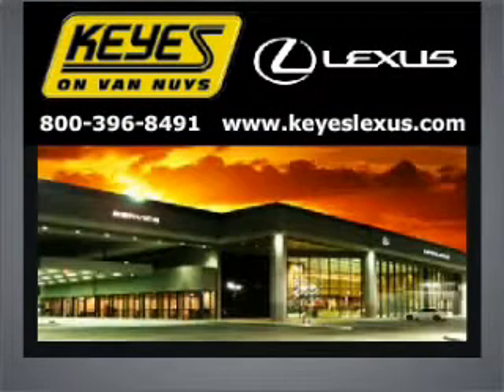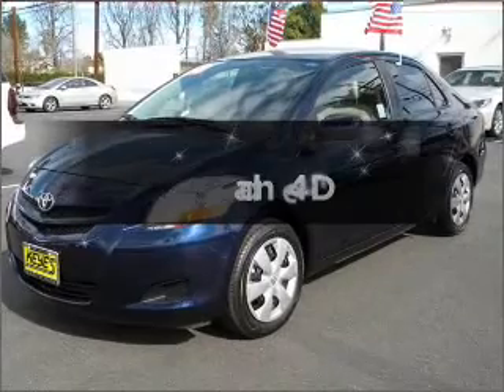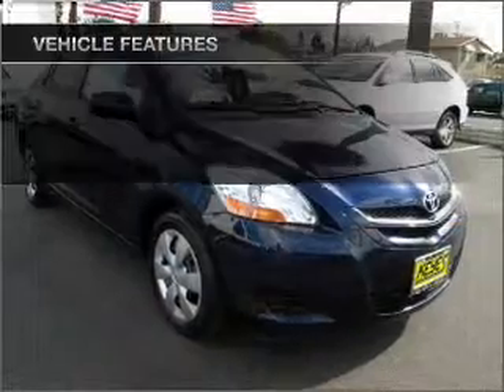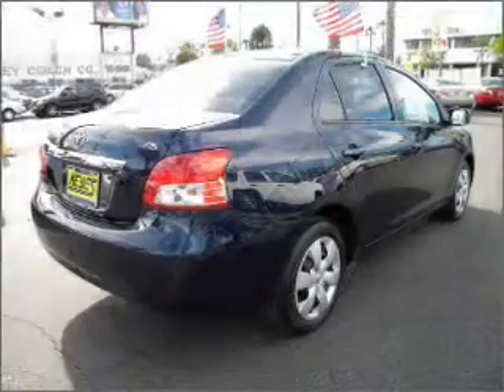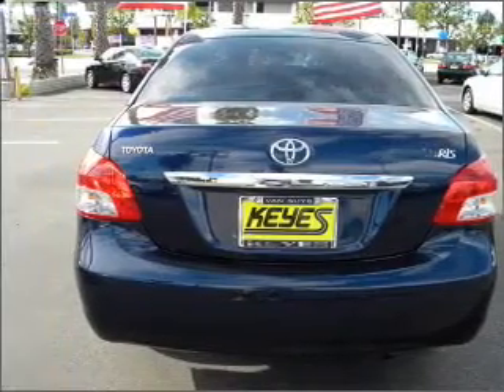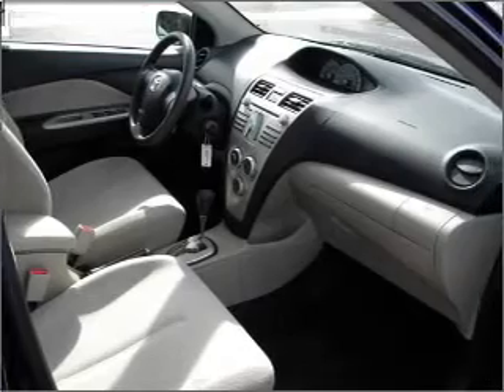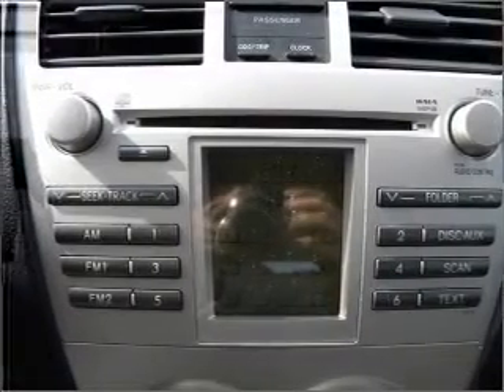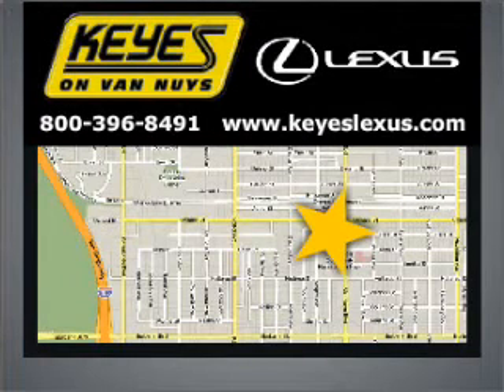2008 Toyota Yaris - Van Nuys CA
Year: 2008
Make: Toyota
Model: Yaris
Trim: Sedan 4D
Engine: 4 cylinder 1.5 Liter
Transmission:
Color: Blue
Mileage: 35155
Address:
5905 Van Nuys Blvd